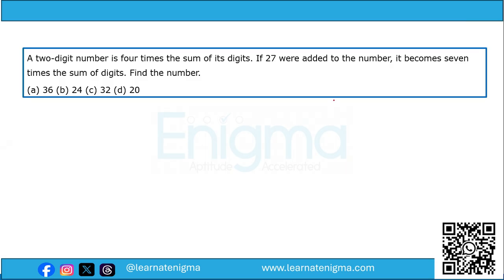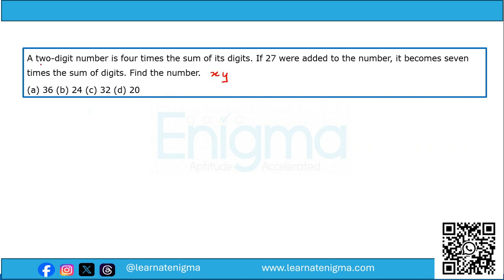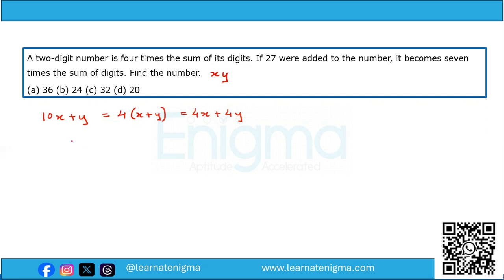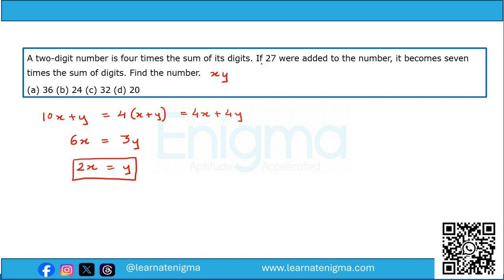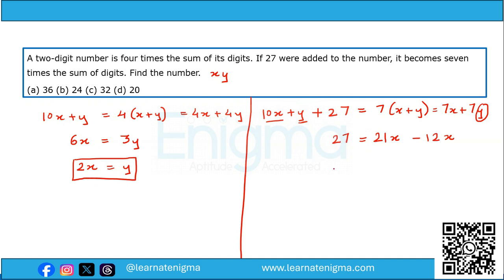Linear Equation - 2 digit number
A two-digit number is four times the sum of its digits. If 27 were added to the number, it becomes seven times the sum of digits. Find the number.